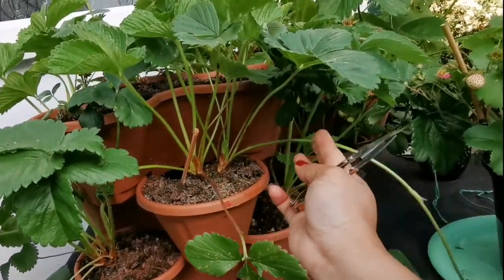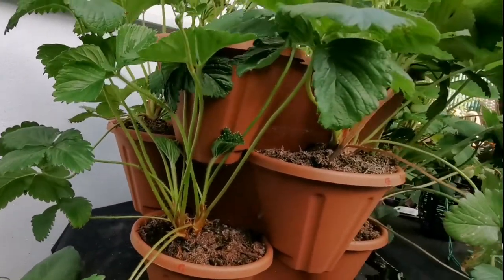STRAWBERRY RUNNERS TO PINCH OR NOT TO PINCH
Just sharing my experience about the Strawberry runners and what should we do about it.
This my personal preference and it is up to you guys if you would like to do the same and hope it also works for you.
Thanks all for the support